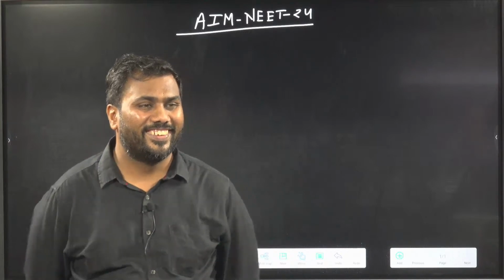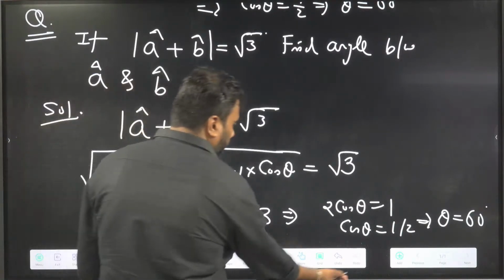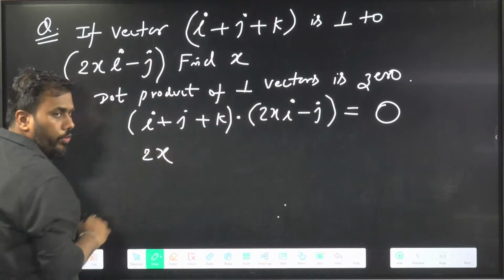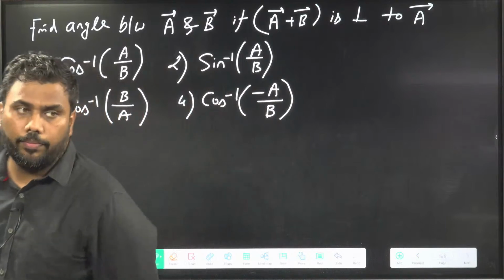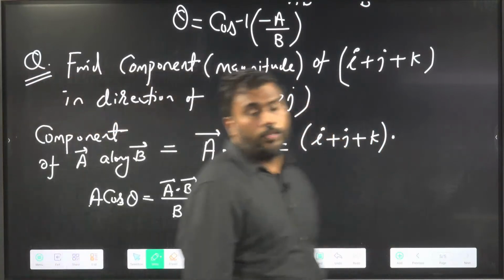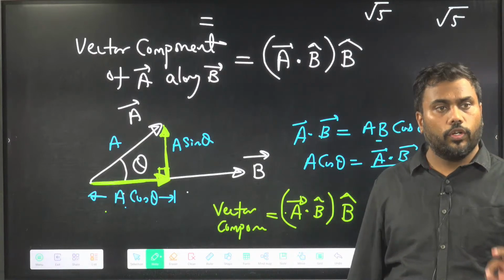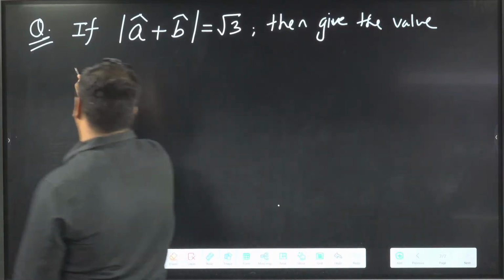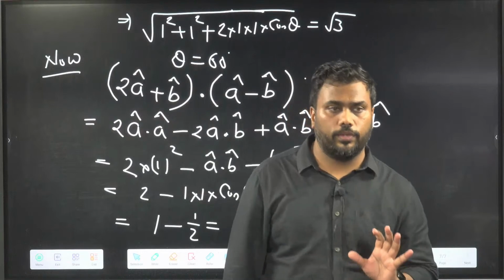SRI GOSALITES | NEET 2024 | 08-07-2023 | SUNIL SHARMA sir PHYSICS class 09